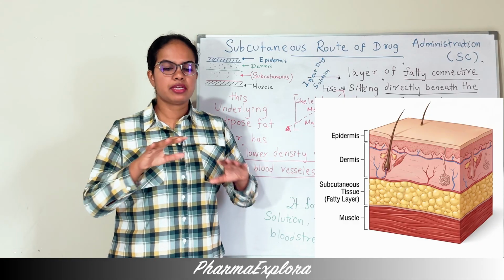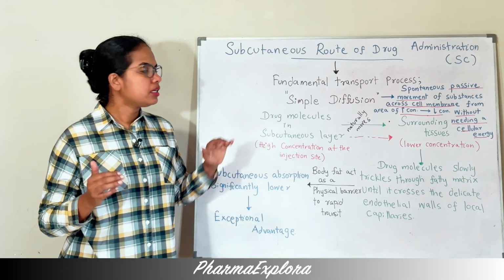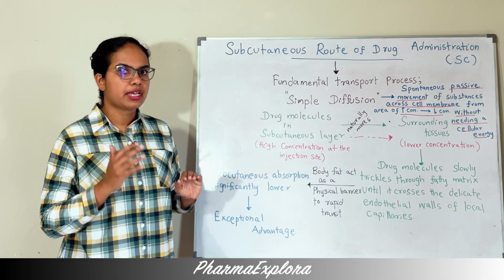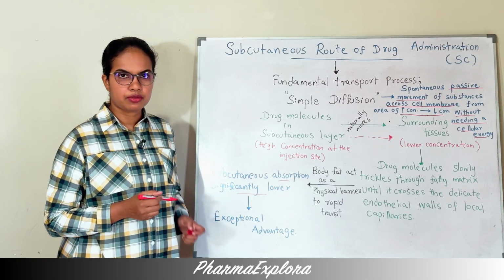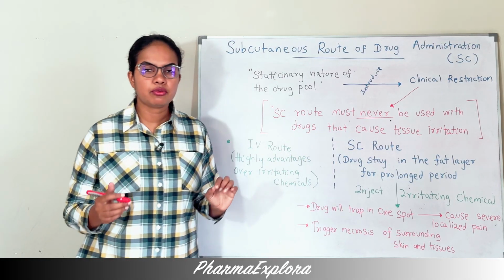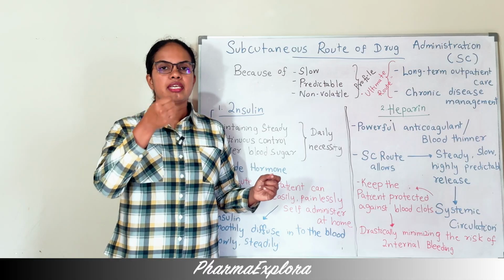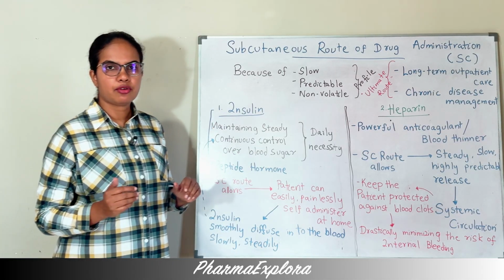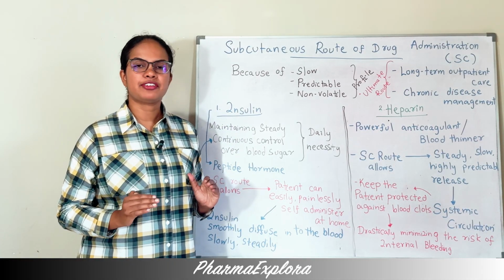Subcutaneous (SC) Route of Drug Administration | Mechanism | Advantages | Examples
What is the subcutaneous route of drug administration, and how does it differ from other parenteral drug delivery options? In this complete pharmacology guide, we break down the physiology, absorption mechanisms, and clinical importance of subcutaneous injections.

Navigating the Masterclass:
Introduction to Subcutaneous Drug Delivery
Mechanism of the Subcutaneous Route (Adipose Tissue Absorption)
Advantages of Subcutaneous Administration
Limitations & Clinical Challenges
Common Examples of Subcutaneous Drugs (Insulin, Heparin, etc.)
Summary & Key Pharmacology Takeaways

Whether you are studying for your NCLEX exam in nursing, pharmacy board exams, or a medical school pharmacology quiz, understanding pharmacokinetics and medication routes is essential for patient care.